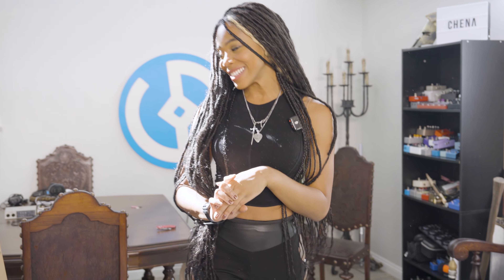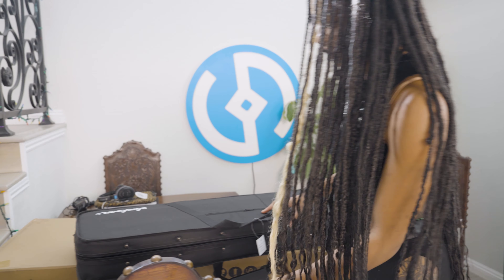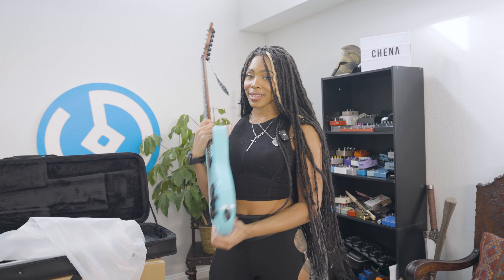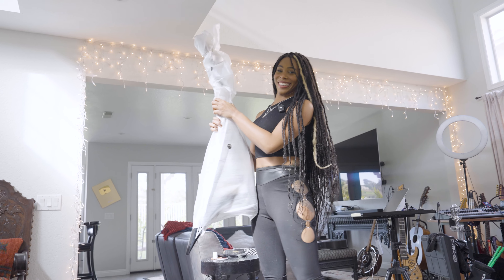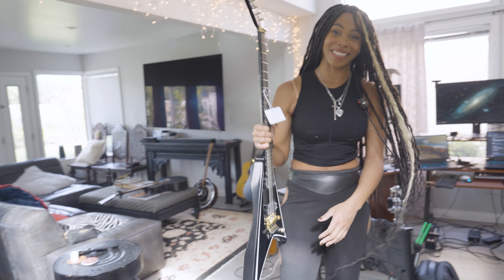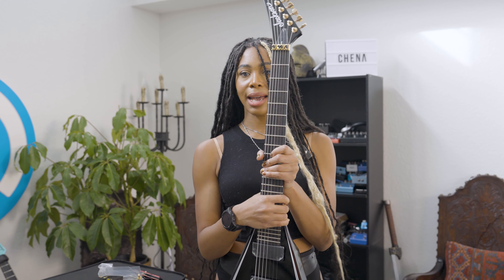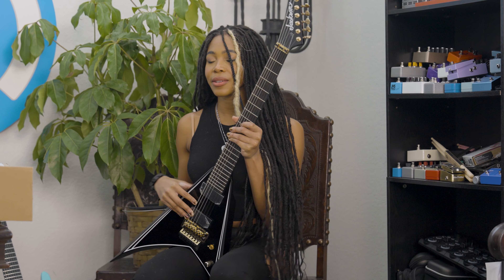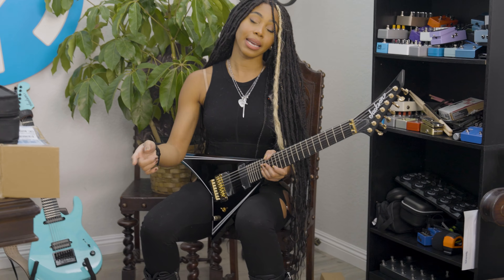They Send Me Free Guitars Because I'm Going on Tour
Thank you for being amazing! ❤️🙌

Catalyst Crime Tourdates:
LEAVES’ EYES – MYTHS OF FATE Tour 2024
with NorthTale, Metalite*, Catalyst Crime
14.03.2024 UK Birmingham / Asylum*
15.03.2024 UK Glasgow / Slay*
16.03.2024 UK London / The Dome*
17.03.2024 UK Manchester / Academy 3*
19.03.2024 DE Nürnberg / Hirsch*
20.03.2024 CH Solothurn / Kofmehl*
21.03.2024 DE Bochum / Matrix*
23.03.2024 DE Osnabrück / Bastard Club*
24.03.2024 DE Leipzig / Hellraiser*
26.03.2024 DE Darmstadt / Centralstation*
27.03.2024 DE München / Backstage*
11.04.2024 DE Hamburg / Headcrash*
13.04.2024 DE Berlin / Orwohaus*